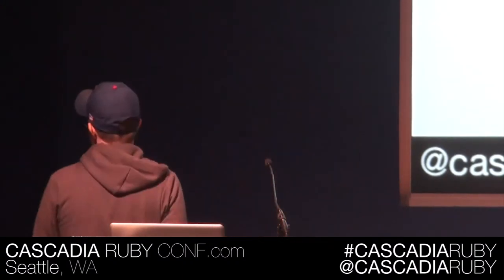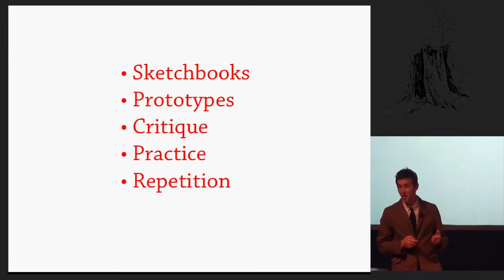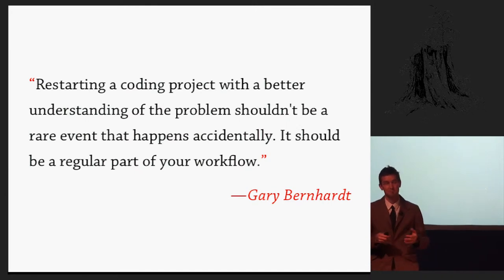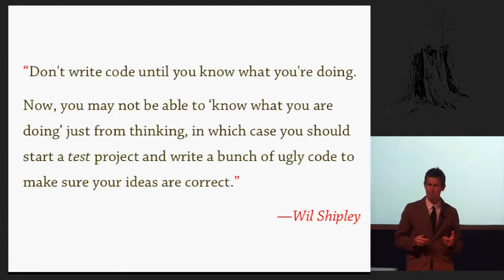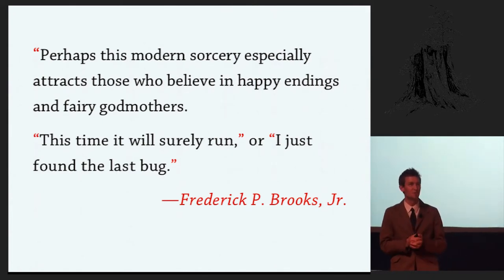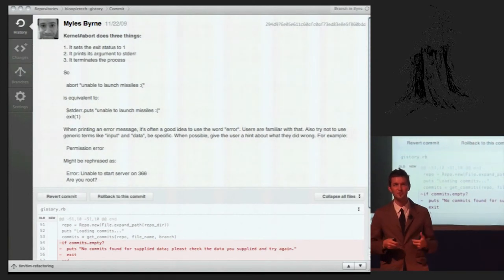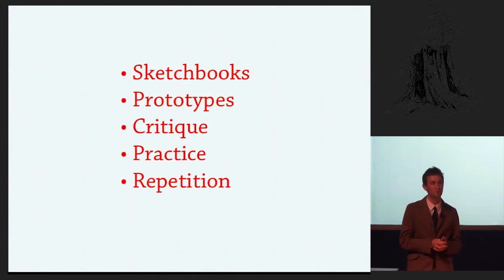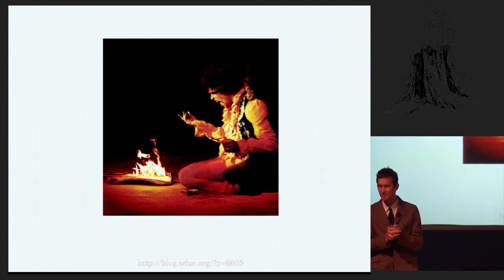Cascadia 2011 - Code and Creativity by Geoffrey Grossenbach